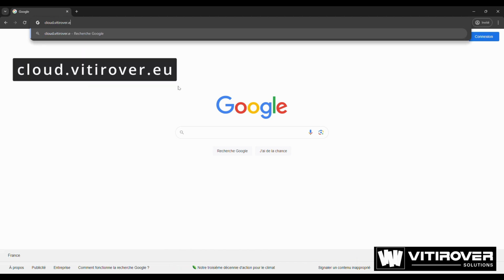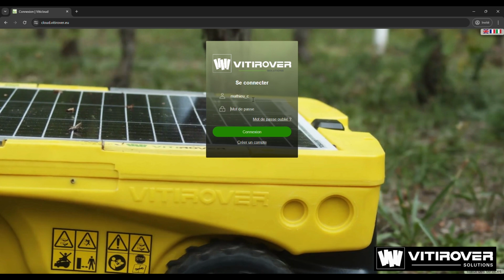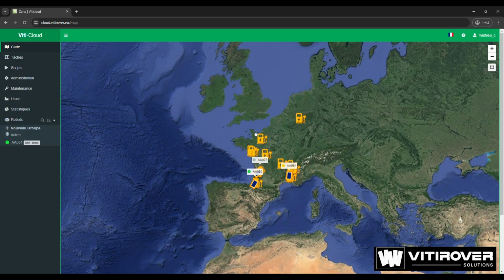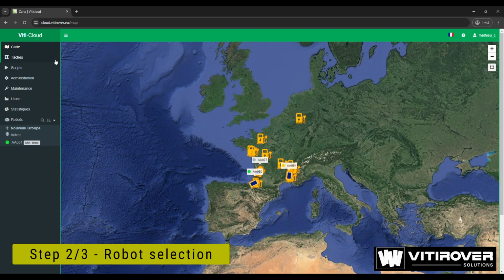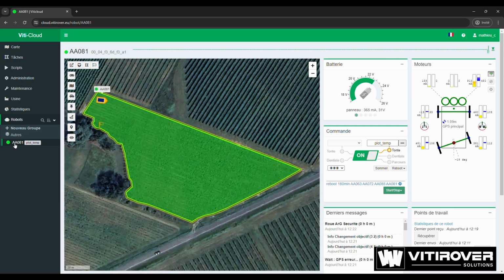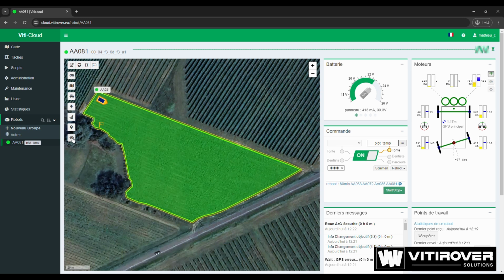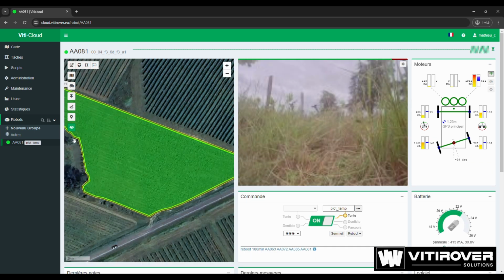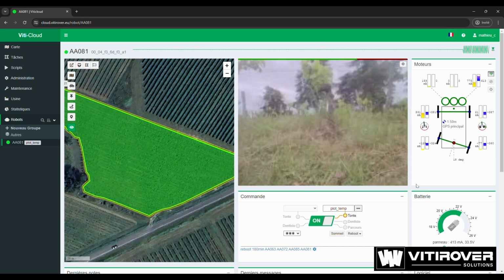Vitirover Tutorial: Accessing Video Stream on VitiCloud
Welcome to this Vitirover tutorial!

In this video, we show you how to access the video feedback from your Vitirover autonomous mower remotely via the VitiCloud application. Follow our simple steps to connect to the platform and view in real-time what your robot sees.

With this guide, you can efficiently supervise the maintenance of your plots directly from your computer or mobile device.